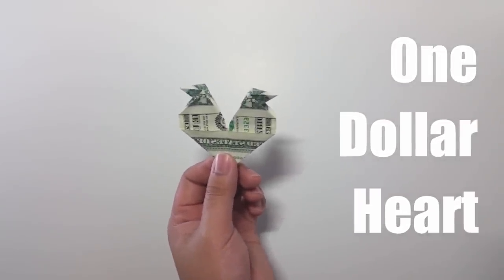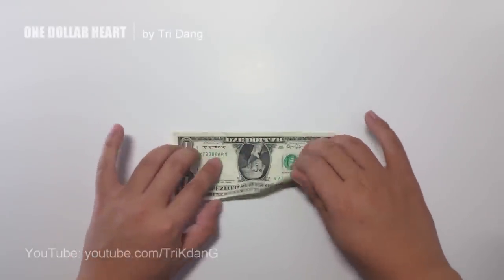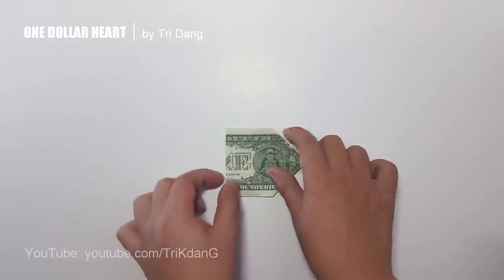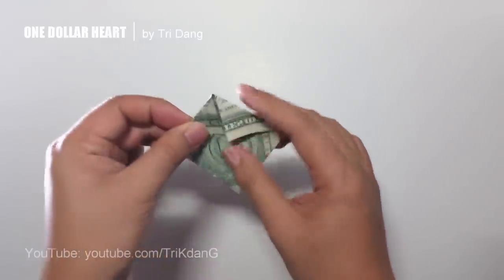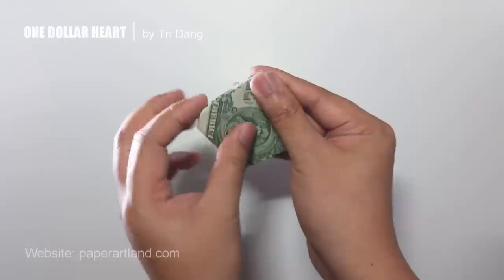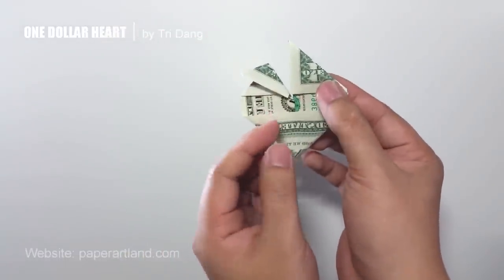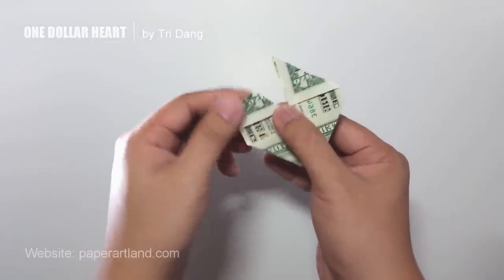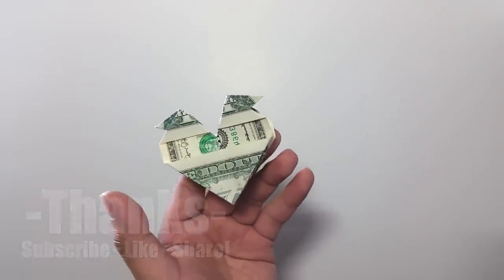Let's make a Dollar Heart for Valentine ( Tri Dang )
Learn how to make the Easiest a Dollar Heart with Tri Dang

Try this plane  out! Learn how to control it by adjusting the wings and  stabilizers more or less, and  you will like how it flies. Throw the airplane at  [proper degrees °] lightly in door, and hard outdoor. Watch out for the winds when you play out door.

✈ COMPLEXITY  LEVEL: Easy/ Difficult/ Medium
✈ MATERIALS: 2.61" x 6.14"